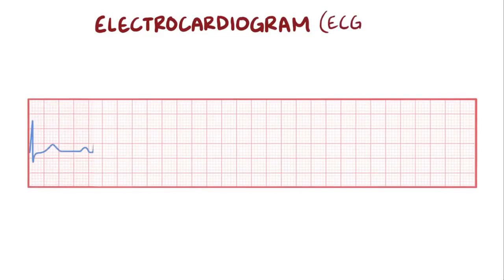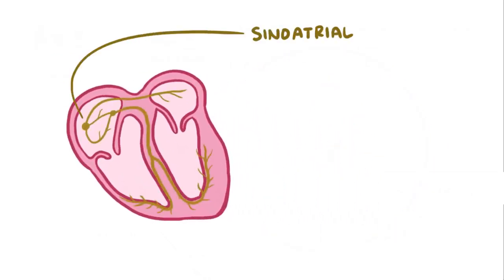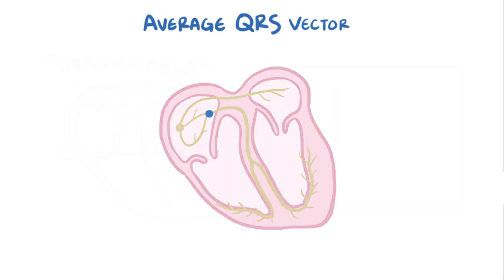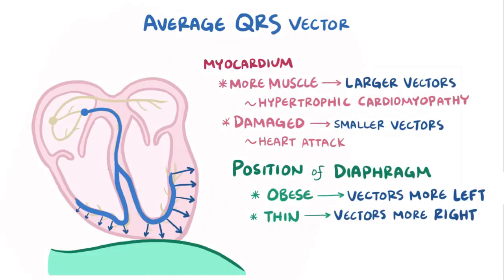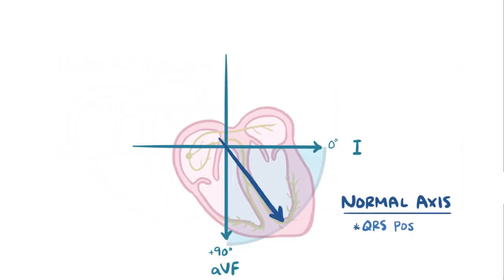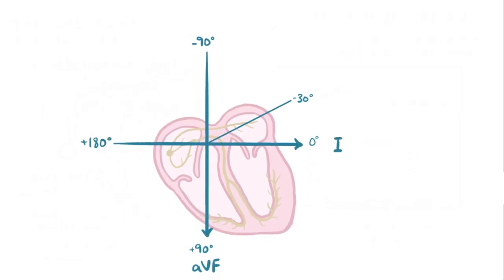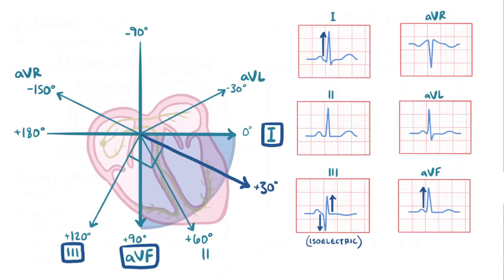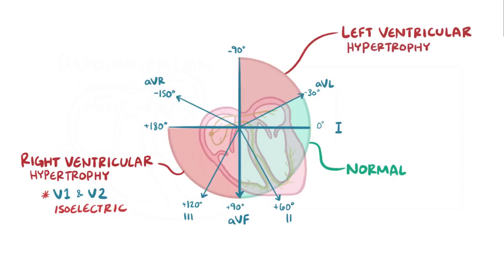Axis Calculation in ECG part 02